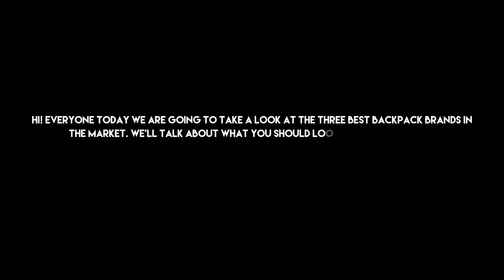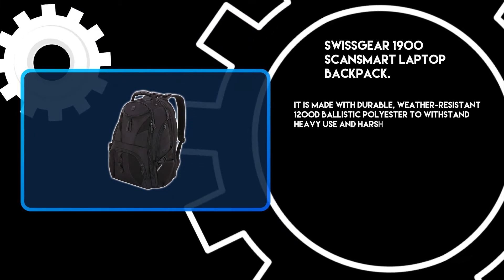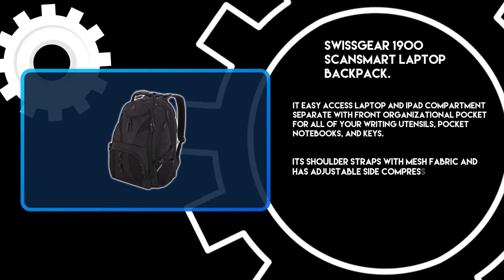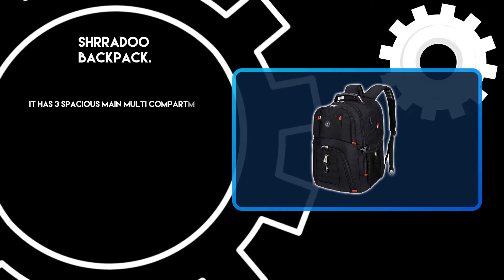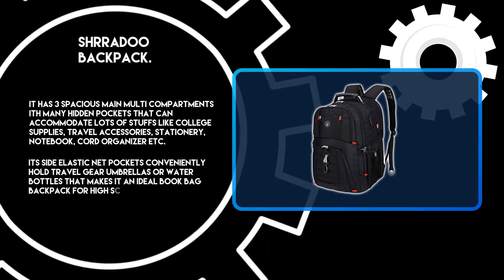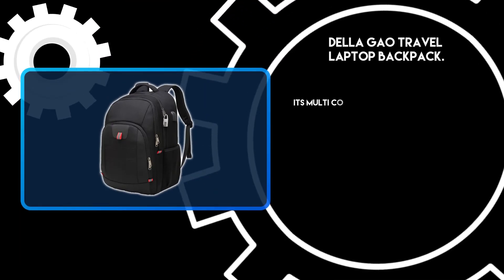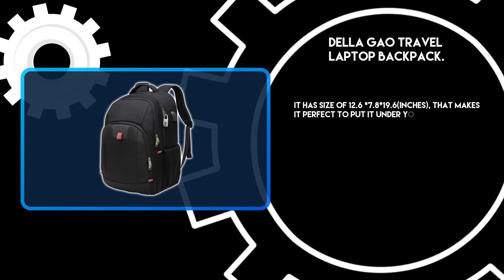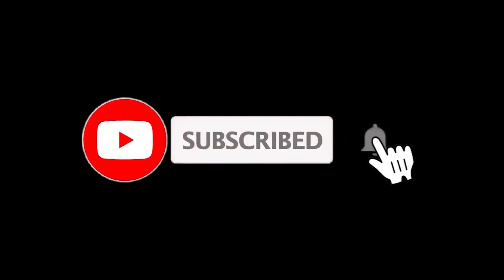Best Back Pack Brands Recommended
Follow the links given below to check the product prices:

Della Gao Travel Laptop Backpacks:

SHRRADOO BackPacks:

SWISSGEAR 1900 ScanSmart Laptop Backpacks:

0:00​​ Best Back Pack Brands Recommended
0:22 SWISSGEAR 1900 ScanSmart Laptop Backpacks
01:21 SHRRADOO BackPacks
02:17 Della Gao Travel Laptop Backpacks
03:08 Closing Remarks & Subscribe To Our Channel